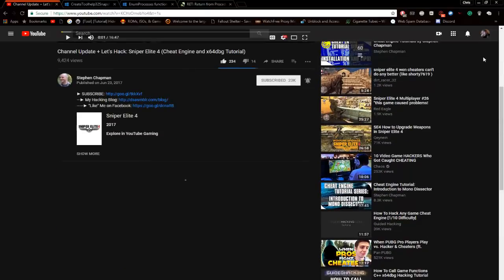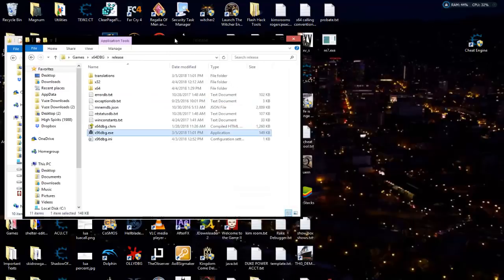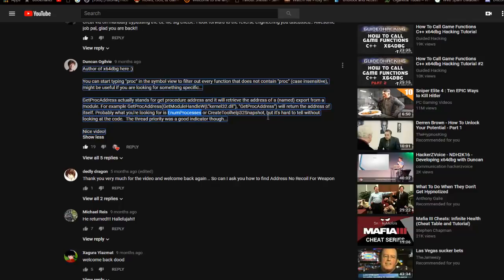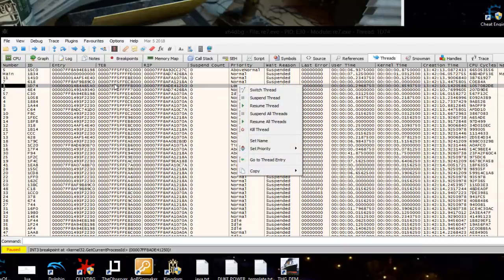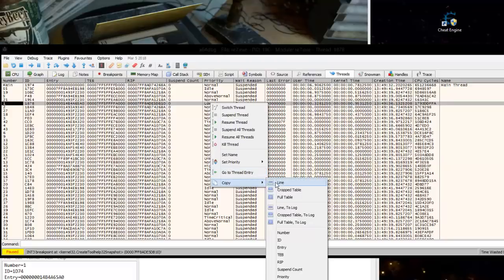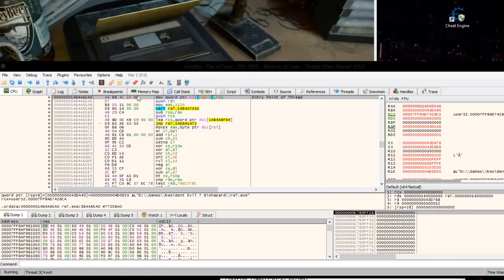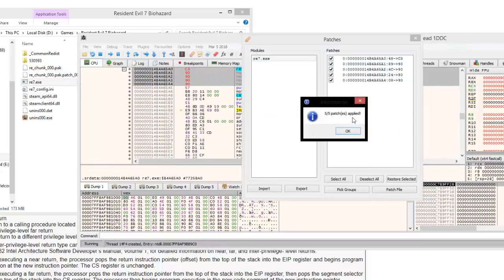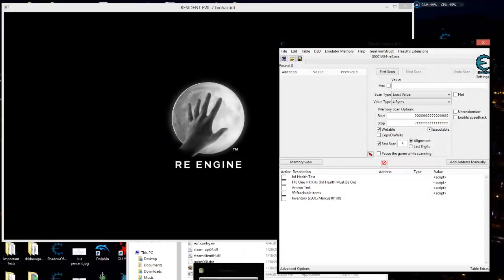Bypassing Process Scanner Anti Hks and File Patching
The Best Source To Learn Game Hacking Today we are looking at an extension of a great lesson by Stephen Chapman on bypassing process scanners that look for CE signatures in the process and slam us down.. We use techniques used by other areas of HK'ing to bypass and permanently fix this problem.

***FOR A LIMITED TIME I AM ALLOWING ACCESS TO HAVE ALL CTG CHEAT TABLES***
Thank you to the CTG Partners:
GuidedHacking.Com
Seneeki
Alessandro Leitao
Mattia Leoni
Xiongyu Zhu
Skoolzout1
Jerry
Shinobi
TwilightKillerX

FlufferNutter
MOnster DONATORS:
FlufferNutter
MONSTER
Richard Tester